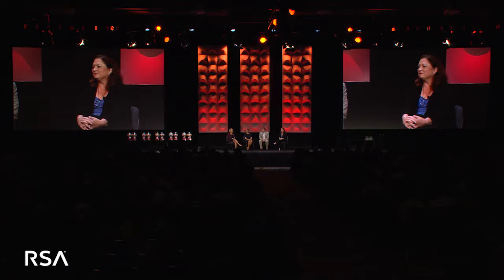"Practitioner's Panel: Tackling GDPR at a Global Consumer Scale"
Watch as RSA Chief Marketing Officer, Holly Rollo, moderates a panel discussion at RSA Charge 2017 on GDPR with Dale Skivington, CPO and VP of Compliance, Risk and Privacy,  Dell, Michael McLaughlin, Chief Ethics & Compliance Officer, Dell and Janet Bishop-Levesque, CISO, RSA.